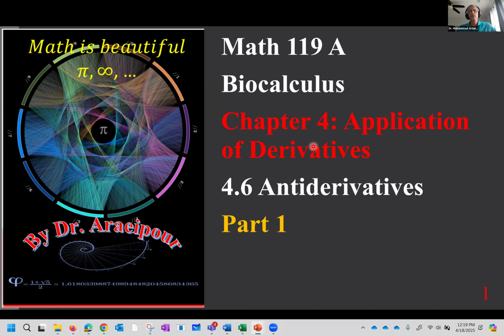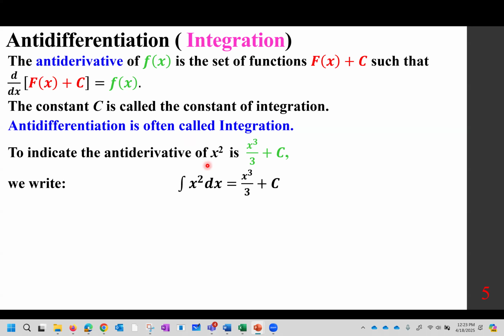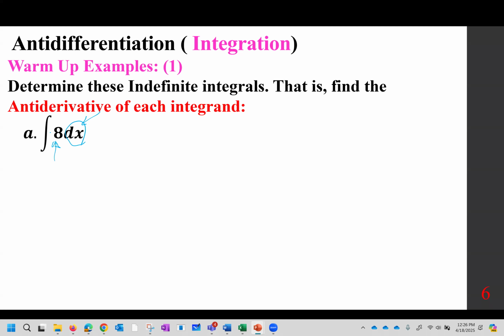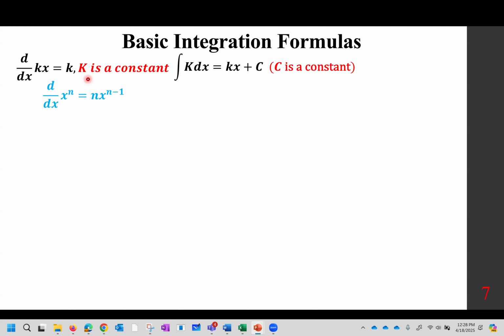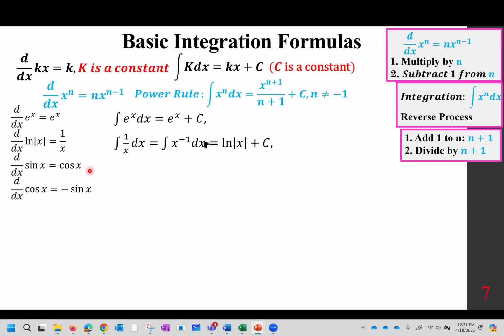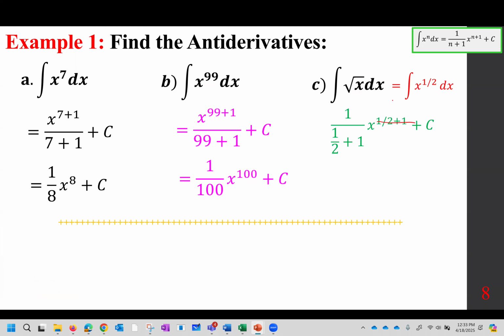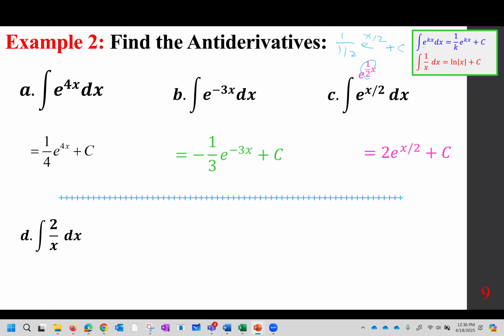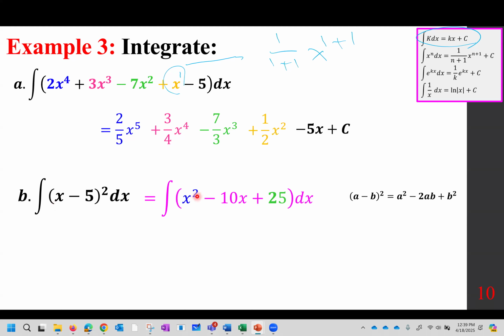2025 Sp Section 4.6 Antiderivative Part 1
2025 Sp Section 4.6 Antiderivative Part 1